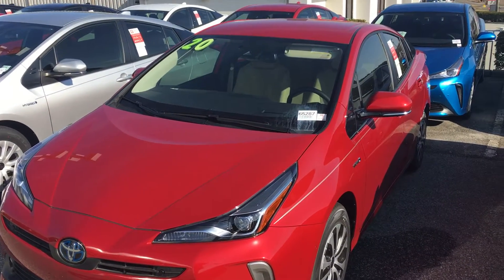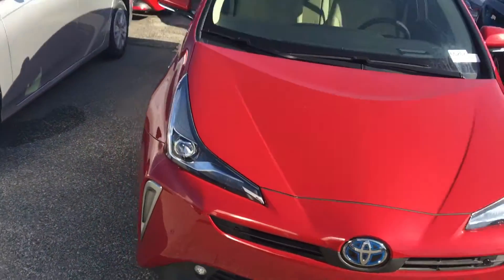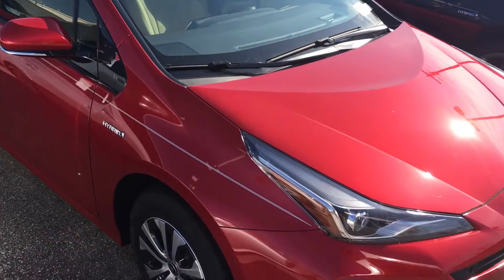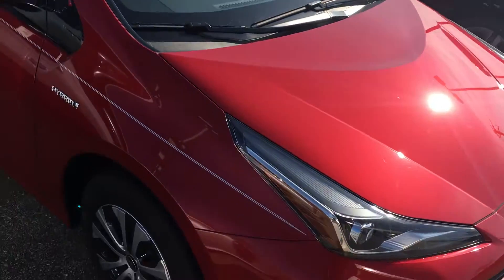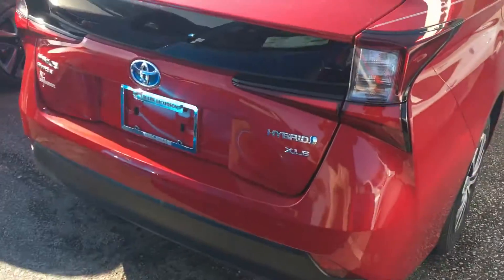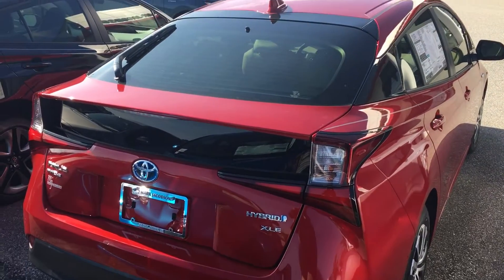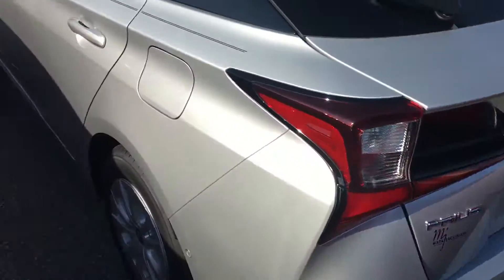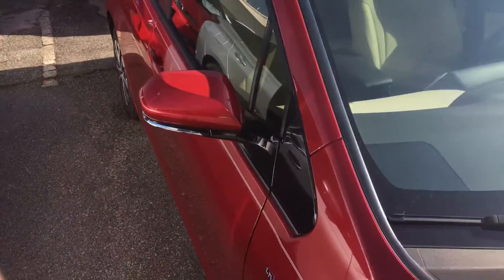2020 Toyota Prius XLE AWD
If you have any questions or want to set up a test drive please give me a call or text at 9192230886. Jeff Cobb